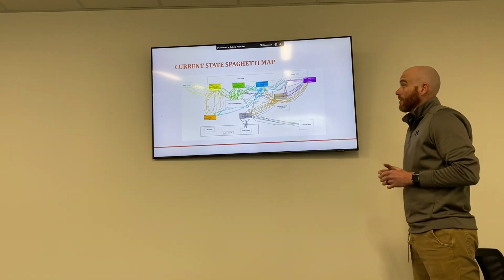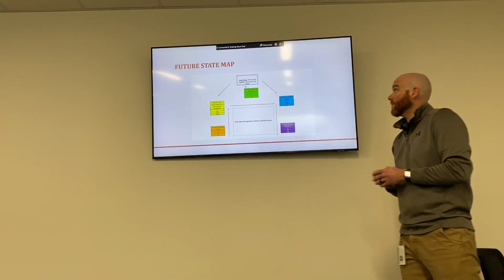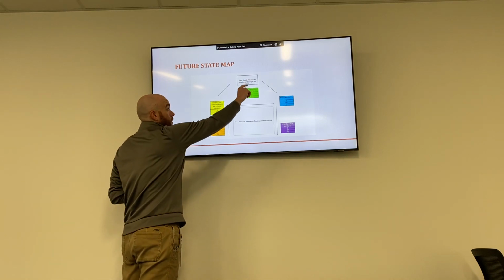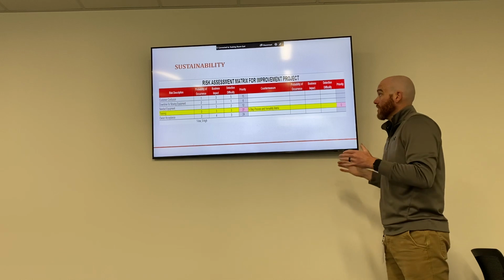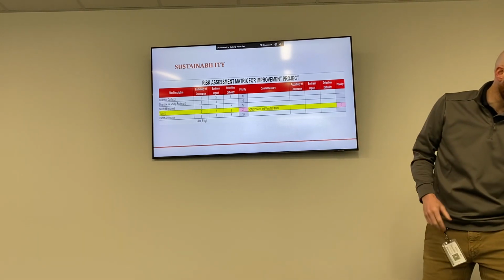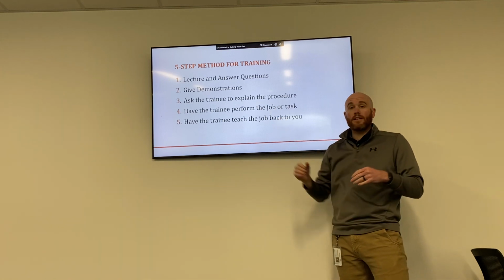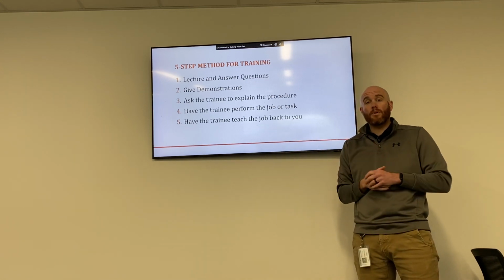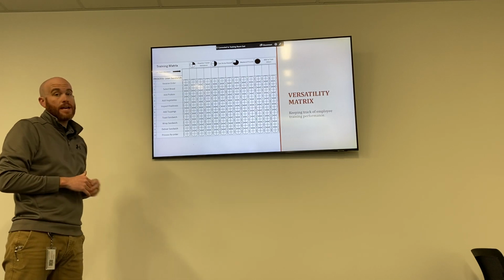Lean Six Sigma Green Belt Presentation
Presentation for Lean Six Sigma Green Belt. Fictitious Lean Sandwich Shop business improvement project.